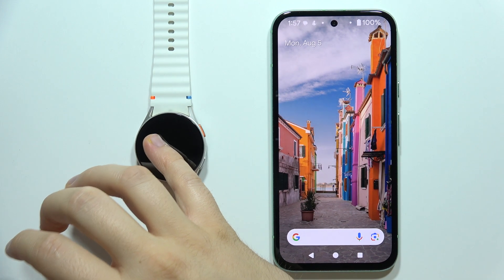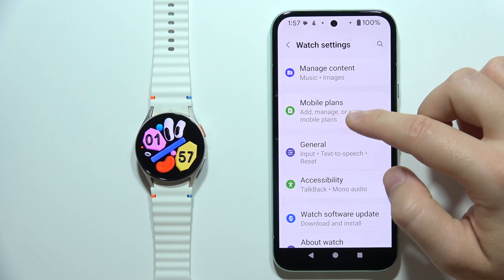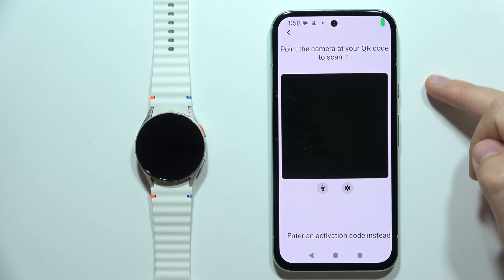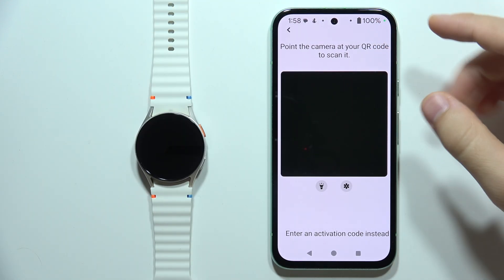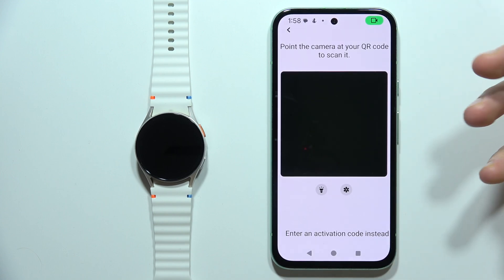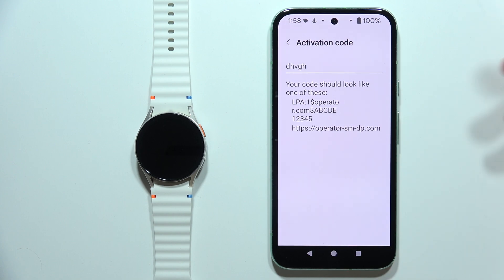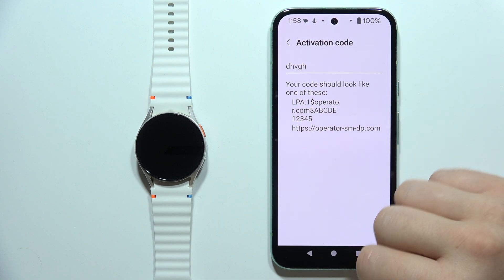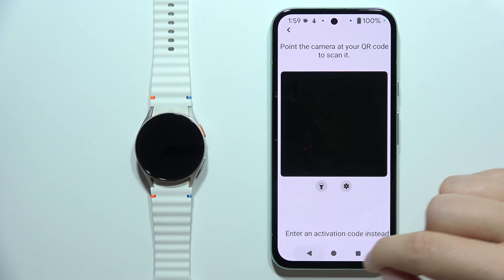SAMSUNG Galaxy Watch 7: How to Set Up eSIM?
In this video, we guide you through setting up eSIM on your Samsung Galaxy Watch 7. Learn the steps to activate and configure eSIM for cellular connectivity on your watch. Follow our easy instructions to get your watch connected without needing a physical SIM card.